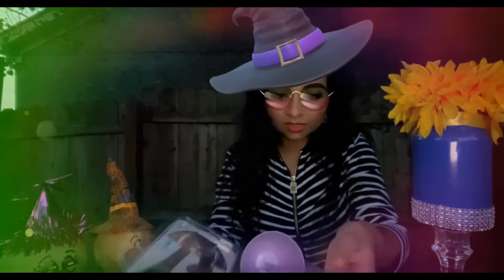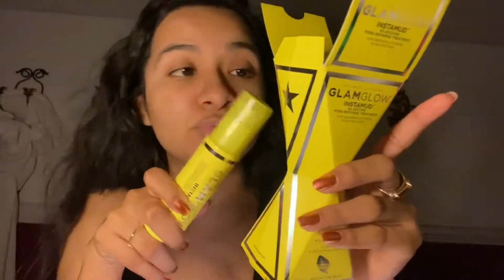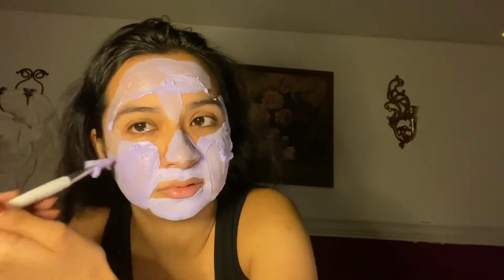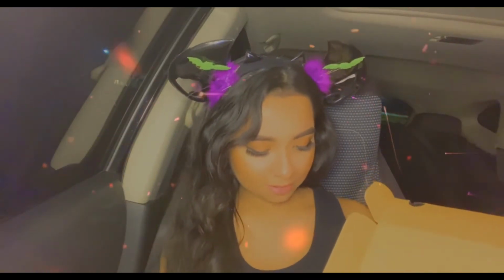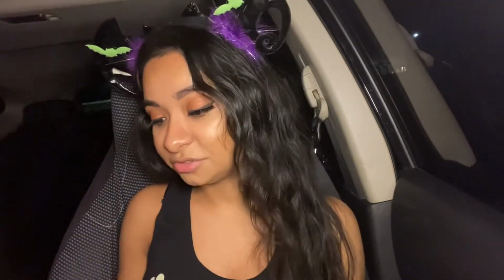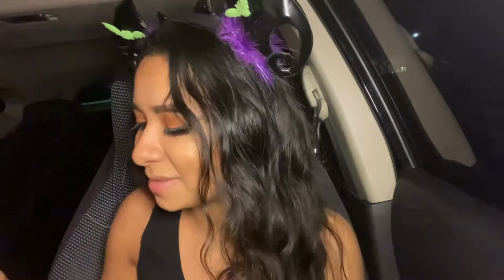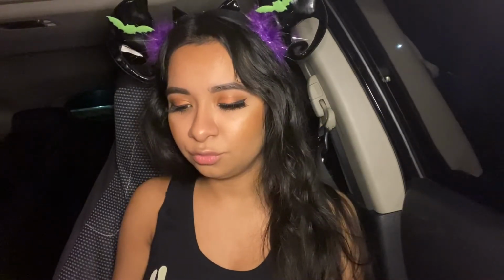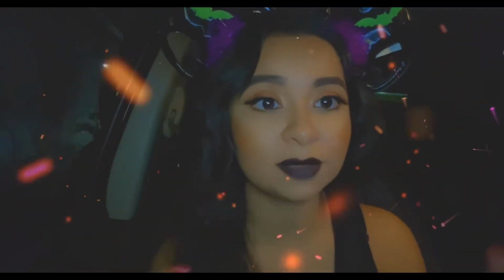GLAMGLOW InstaMud Bubble Mask + 🐈‍⬛ Hocus Pocus 🧙‍♀️Unboxing !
HI THERE!!!

HAPPY OCTOBER GUYS!

I HOPE YOU ALL ENJOY THIS VIDEO I HAVE FOR YOU TODAY. I DECIDED TO FILM A HALLOWEEN THEMED SKINCARE VIDEO. IN THIS VIDEO I DEMONSTRATE HOW TO USE THE INSTA MUD OXYGEN MASK BY GLAMGLOW. I ALSO UNBOX THE NEW HOCUS POCUS COLLECTION AT THE END OF THIS VIDEO. IF YOU WANT TO HEAR MY REACTION TO THESE PRODUCTS, THEN THIS IS THE VIDEO FOR YOU!

I HOPE YOU GUYS ENJOY THIS VIDEO AND STAY ON THE LOOKOUT FOR NEXT WEEK'S SPOOKY VIDEO!

THANK YOU GUYS FOR WATCHING AND IF YOU ARE NEW, WELCOME TO THE CLUB!

XoXo,

~SHORTYSHORTY100